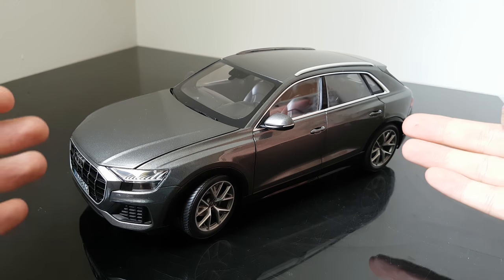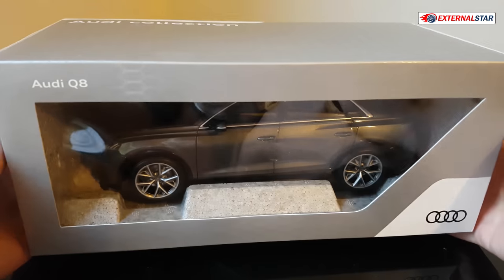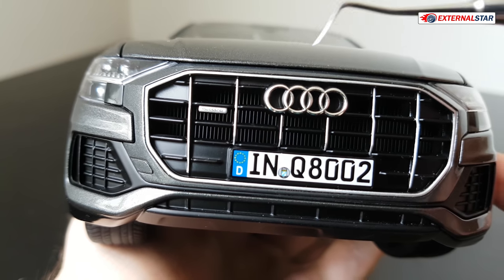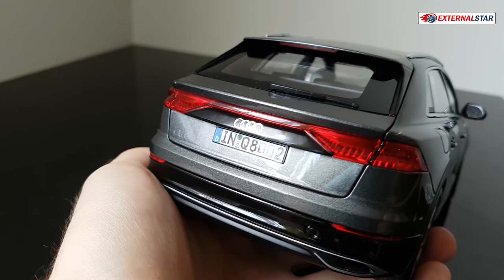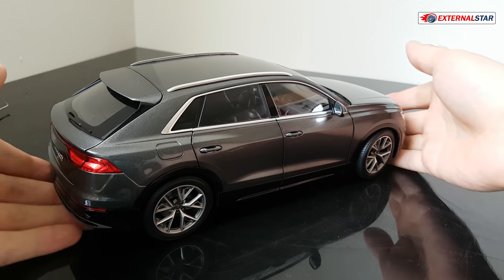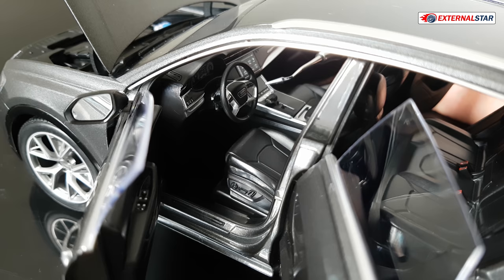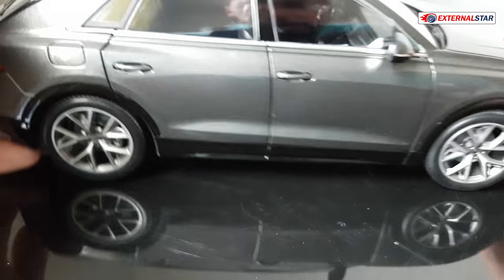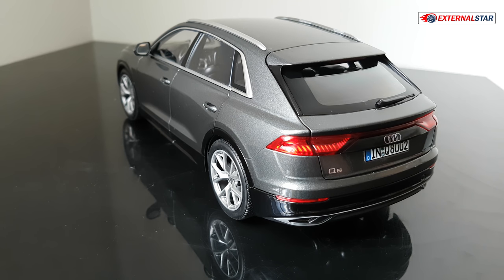Unboxing and review of Audi Q8 1:18 by Norev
I had a great opportunity to review this brand new Audi Q8 which is not officially sold yet (by Audi). However it is already sold as a diecast replica (for some of you a "toy") by Norev.

Dynamic, highly efficient and extremely comfortable: The Audi Q8 combines the spaciousness typical of an SUV with the emotional lines of a coupe.

To buy this Audi Q8 please go to eBay and search for it. I am not giving recommendations where to buy exactly, unless it is a sponsored / promoted review. This one is not sponsored and I bought it myself because I wanted to see it as soon as possible :)